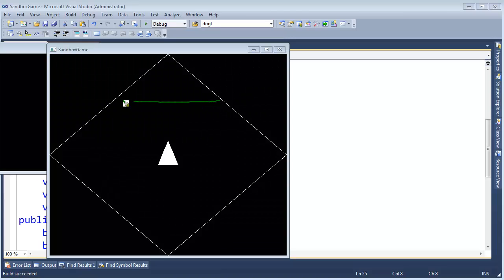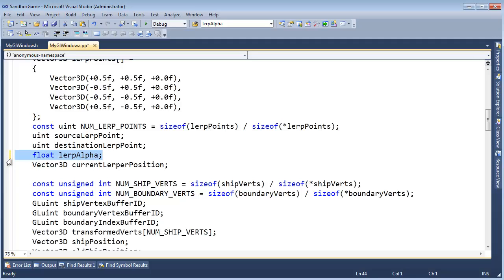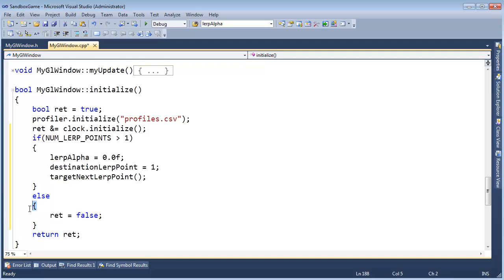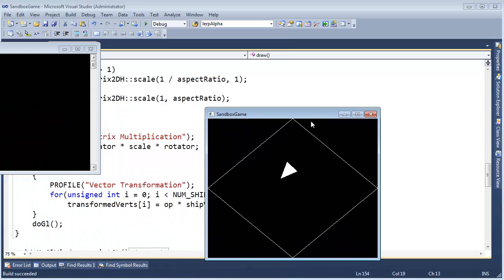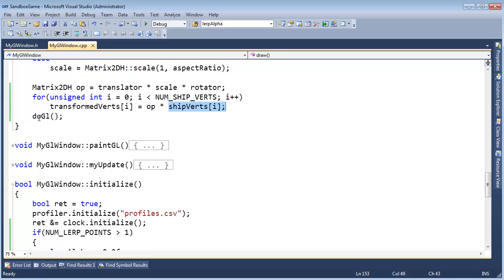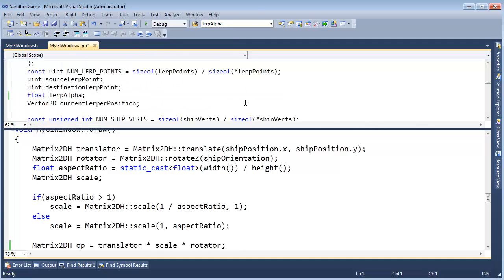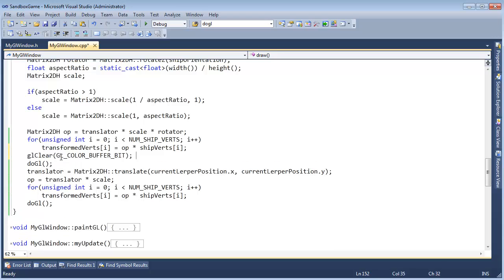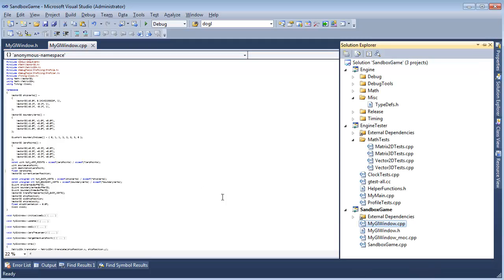Making the Ship LERP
Now that we have linear interpolation (LERP), we use it to make a ship path around the screen.